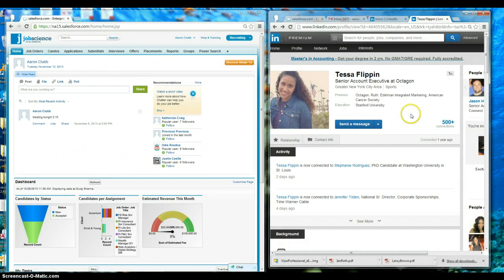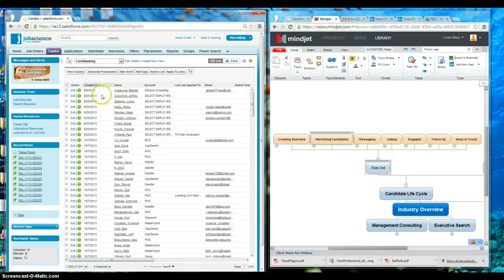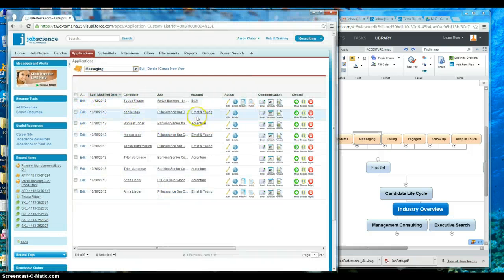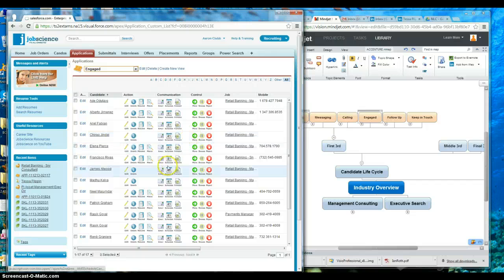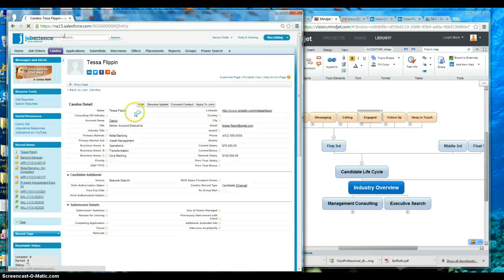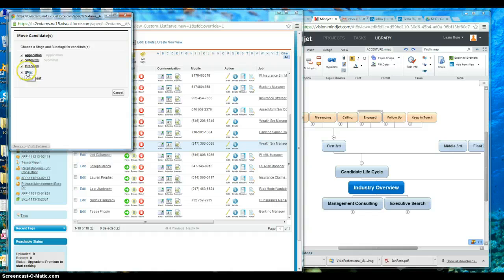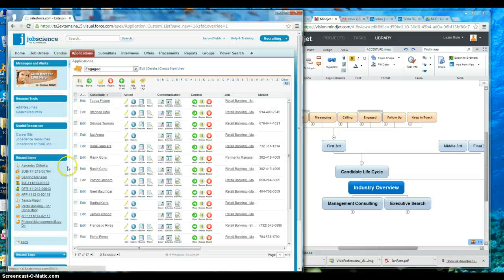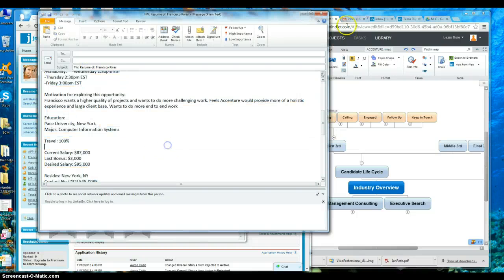Candidate Life Cycle